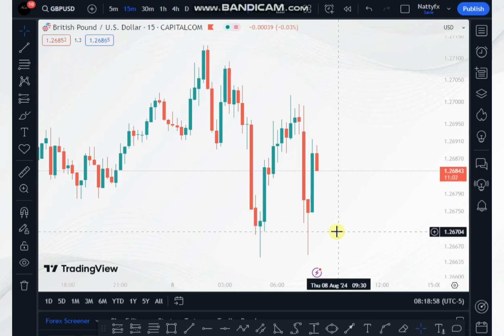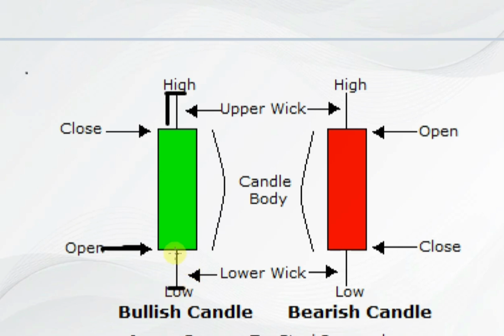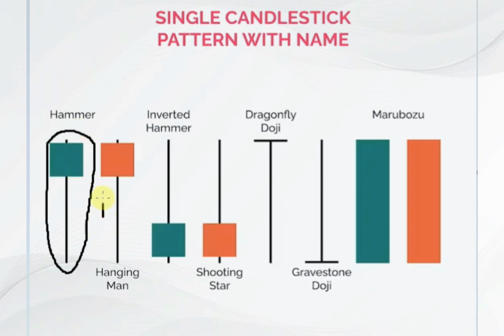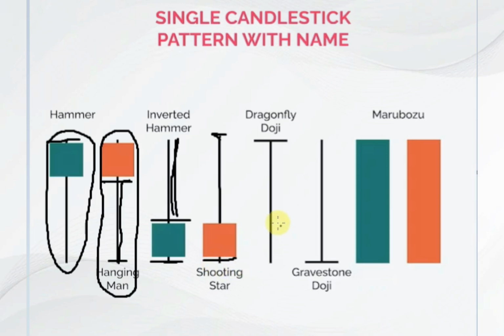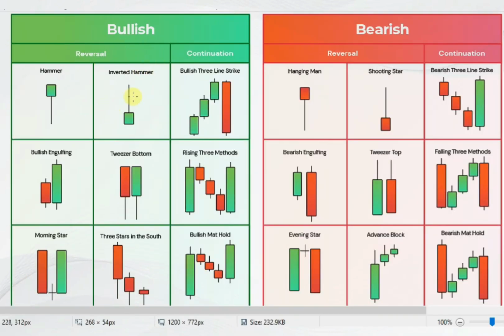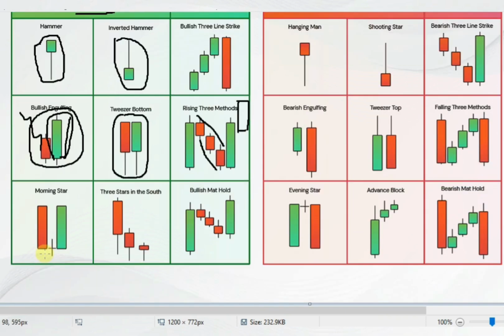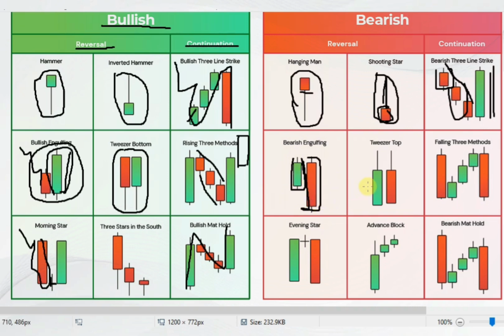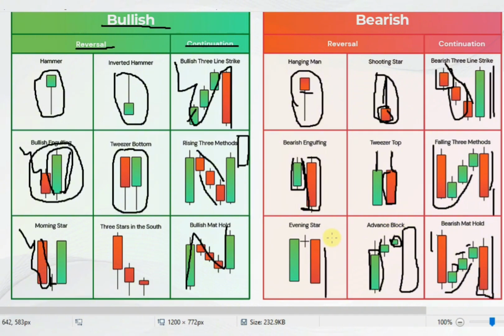Candlesticks patterns for beginners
Learn the basics of candlestick patterns and improve your trading skills! This video covers the fundamentals of candlestick charts, including bullish and bearish patterns, reversals, and continuations. Perfect for beginners, this tutorial will help you understand how to read candlestick charts and make informed trading decisions. Watch now and start trading with confidence!